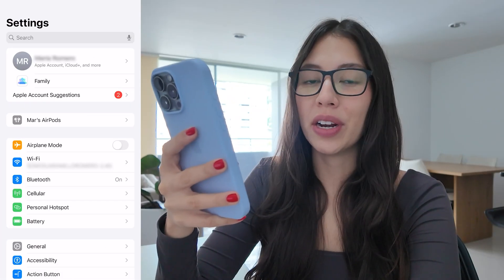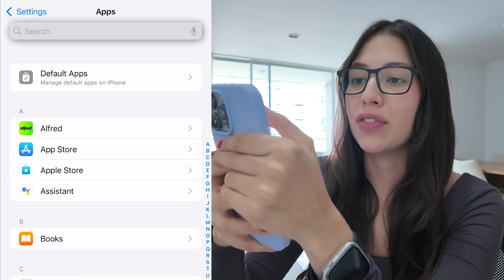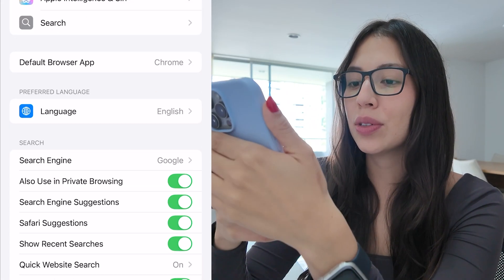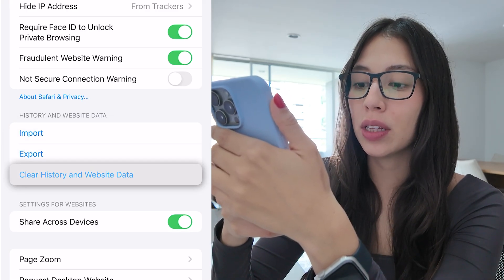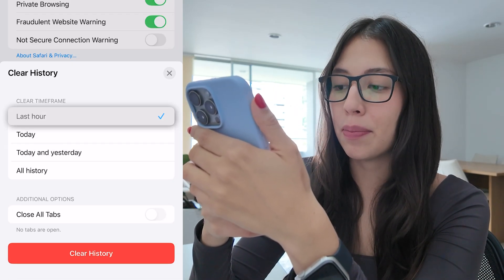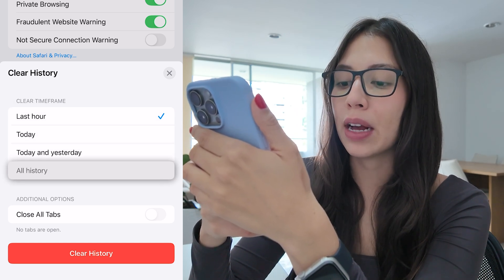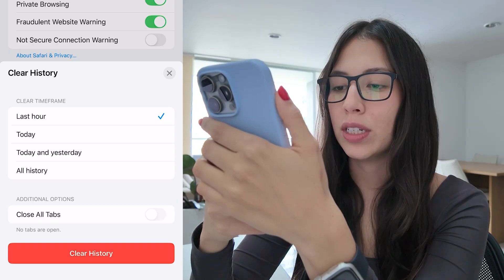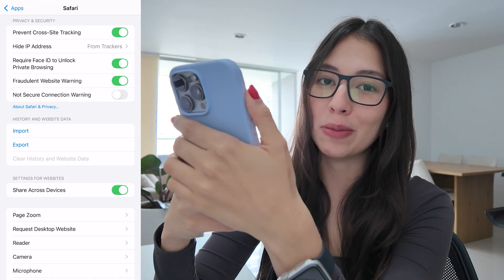How to Clear Safari History on iPhone & iPad (Delete Cache, Cookies, and Website Data Fast)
In this video, I’ll go over how to quickly clear Safari history on iPhone and iPad using simple steps anyone can follow. You’ll learn how to open the Settings app, find the Safari option, and delete website data in just a few taps. This tutorial shows how to remove cookies, browsing data, and search history safely. It’s an easy way to keep your Safari app clean, private, and running smoothly.

Be sure to watch this video all the way as I cover how to clear Safari data without losing important information like bookmarks or saved passwords. I’ll show how to delete cache files, remove old website data, and keep your device storage organized. These tips make your iPhone and iPad faster while improving Safari performance. By following along, you’ll understand how to manage Safari settings and protect your privacy effectively.

Safari is Apple’s built-in browser for iPhone and iPad, known for its speed, security, and simple design. Keeping Safari history clear helps protect personal information, improve browsing speed, and free up storage space. Regularly deleting Safari cookies, cache, and website data keeps your device performing its best. This step-by-step guide is the easiest way to maintain a clean, private, and optimized Safari experience.

– Mari

Timeline:
0:00 - Introduction
0:10 - Opening Settings App
0:22 - Selecting Safari Option
0:27 - Choosing “Clear History and Website Data”
0:35 - Selecting “Clear History”
0:48 - Finalizing by Tapping “Clear History” Button